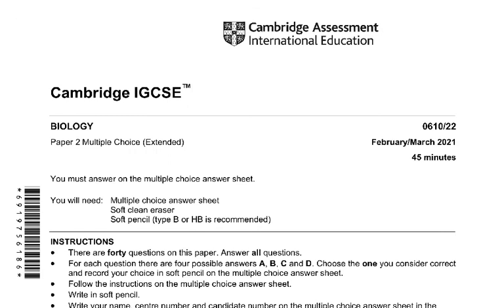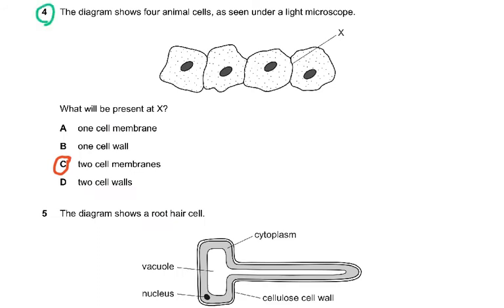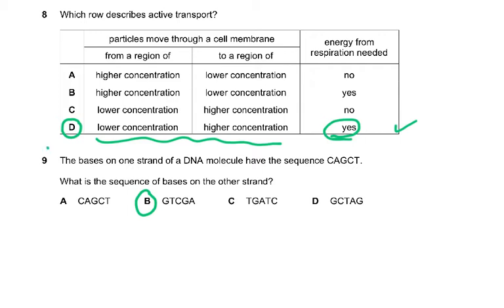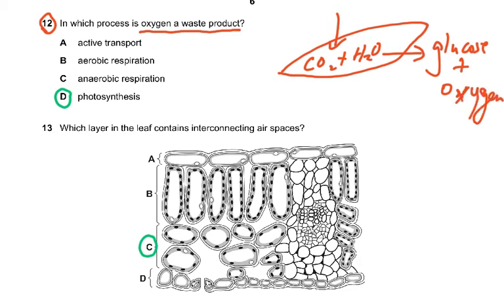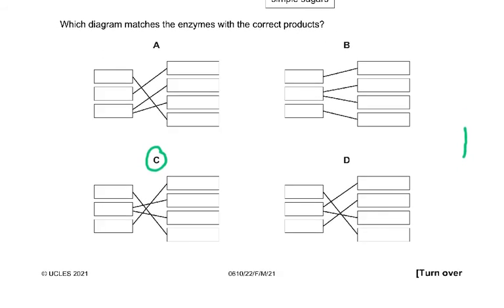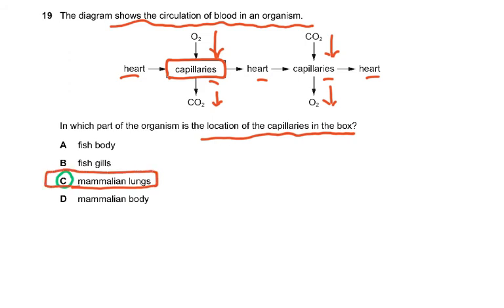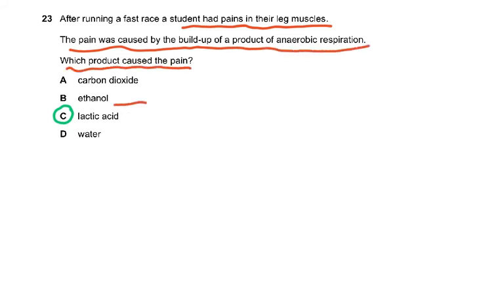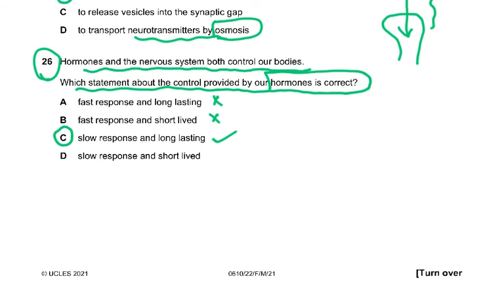0610 IGCSE BIOLOGY MCQ PAPER 22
0610 MARCH 2021 PAPER 22